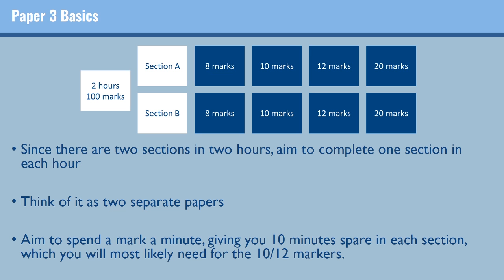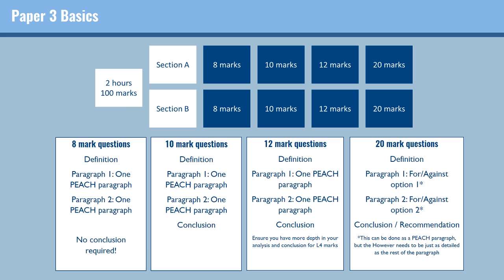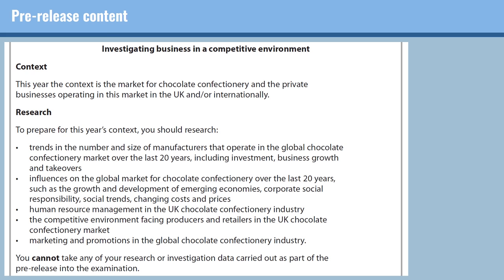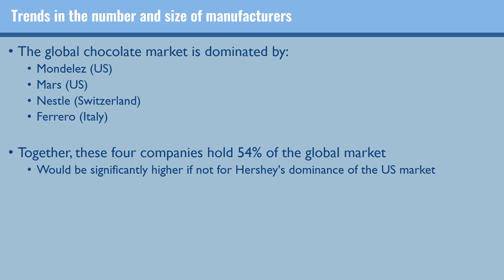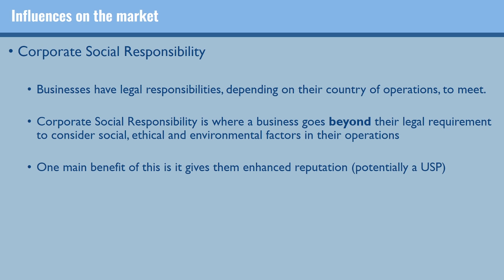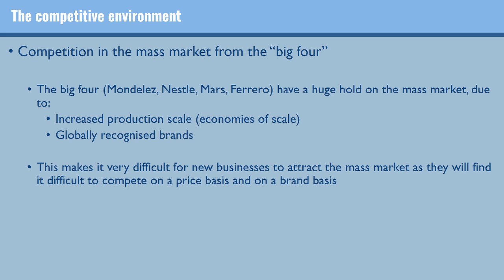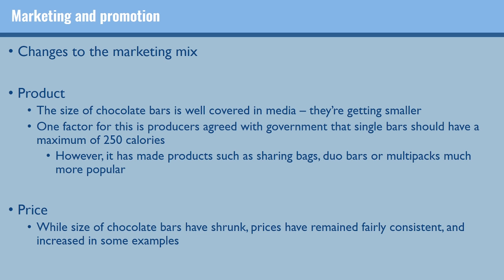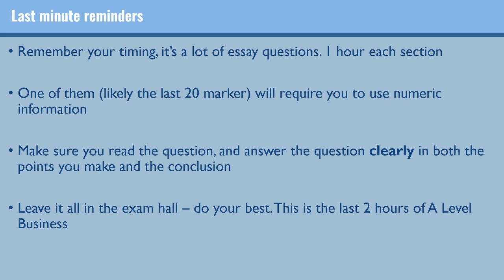Edexcel A Level Business Paper 3 Preparation (2018)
A 40 minute video summarising some key points from the pre-release context for Paper 3 of the Edexcel A Level Business.

If you'd like to skip ahead to certain bits, click the timestamp below:

0:00 - Introduction
0:25 - Paper 3 Basics
2:21 - Question Structures
10:52 - Pre-release Context
12:25 - Research bullet points
15:25 - Trends in the number and size of manufacturers
19:09 - Influences on the market
23:05 - Human Resources
26:31 - The competitive environment
29:46 - Marketing and promotion
36:07 - Last minute reminders